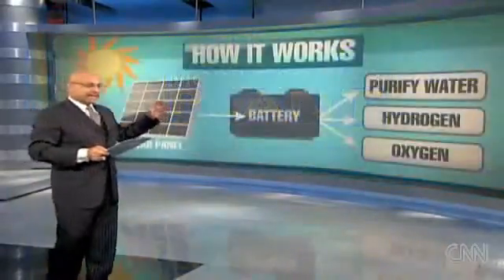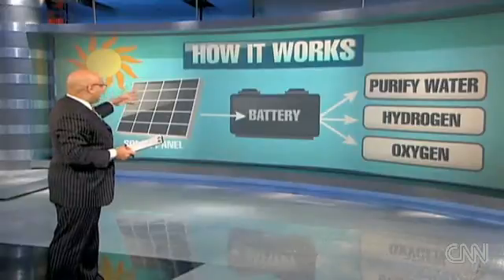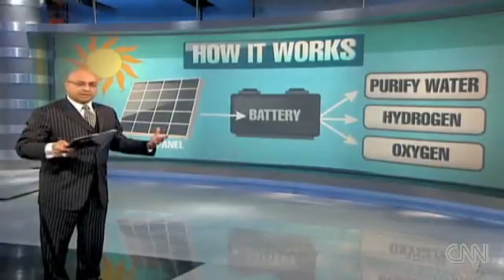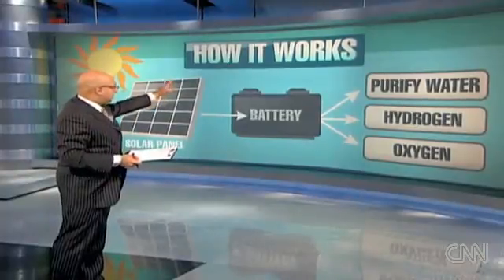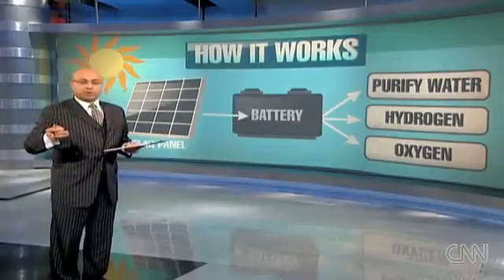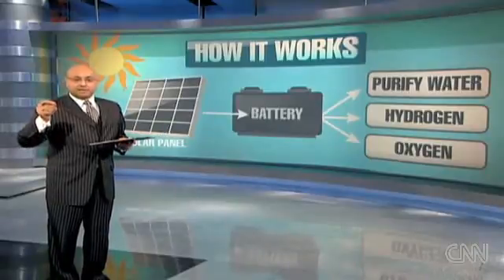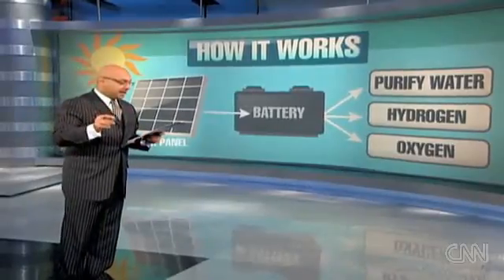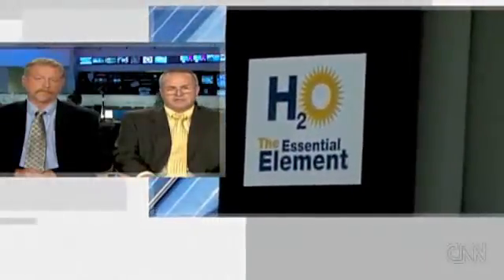The Essential Element On CNN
The Essential Element™ has developed a revolutionary next-generation mobile power plant and water purification solution. The Hydra incorporates new patent pending advancements that make it feasible for its mobile water purification system.

In the world today over 1 billion people do not have clean drinking water and 5000 people die per day as a result (World Health Organization). Energy is not available in third world regions or disaster prone areas and energy is required to clean the water.